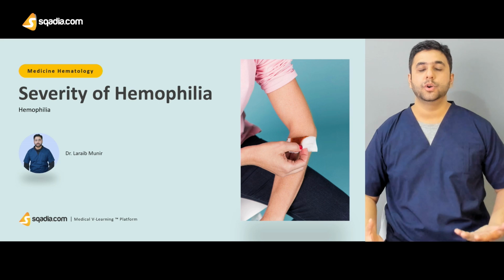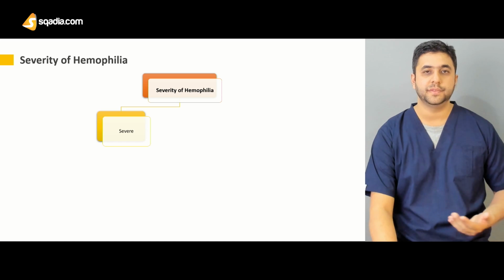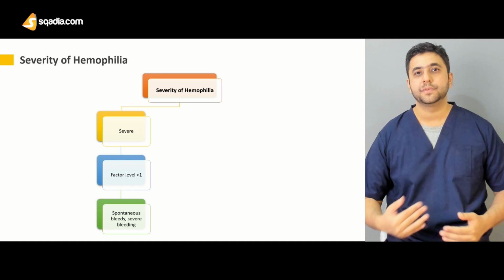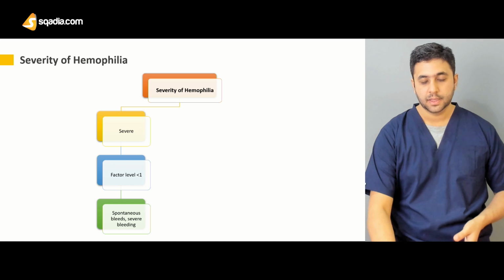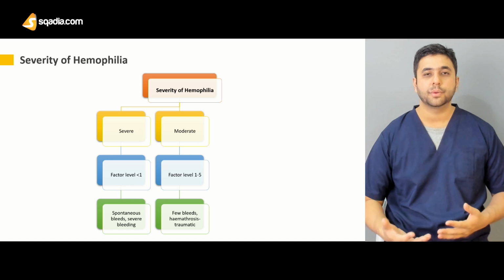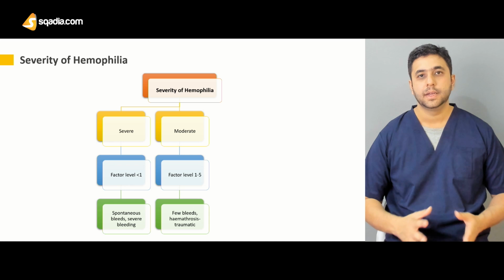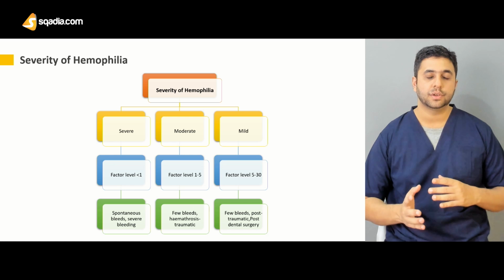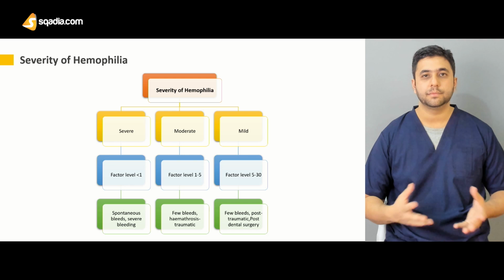Hemophilia | Severity of Hemophilia